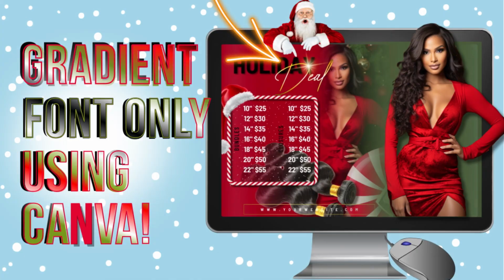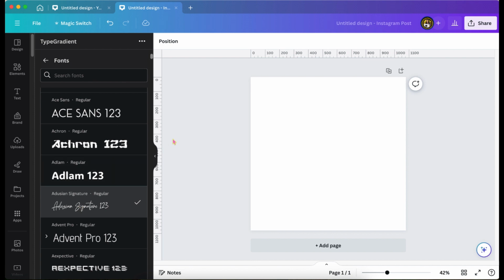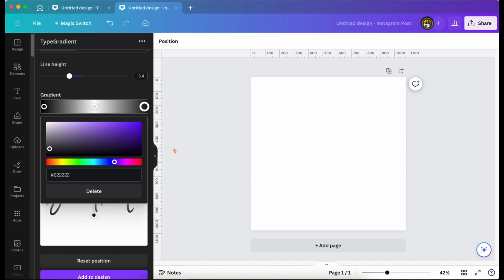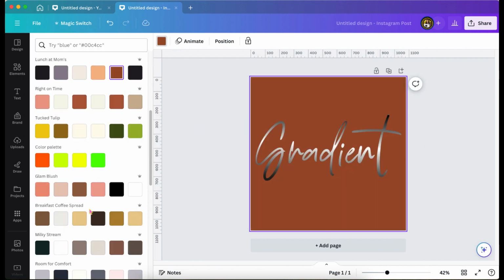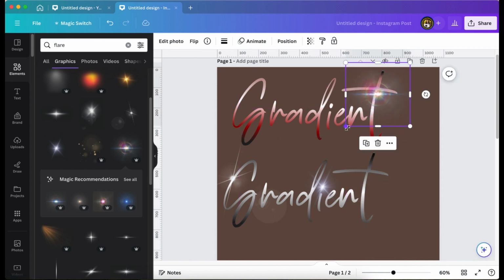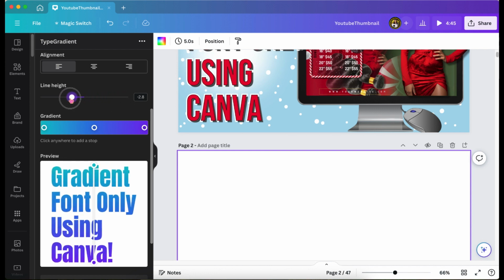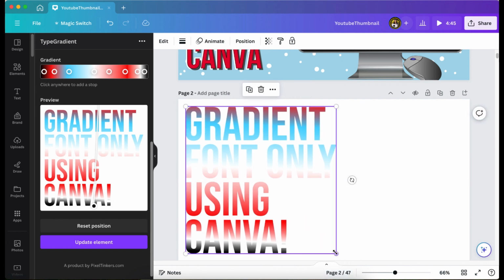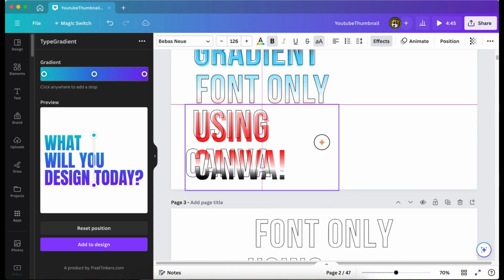Easy Gradient Text Using Canva Only!! Everything You Need To Know.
Welcome to CanvaMas 🌟Join us for daily Holiday-inspired tutorials throughout December, as we bring you a wealth of ideas to level up  your design skills and creativity✨ Subscribe now and make this December your most profitable and creative one yet! 💸 Join us on this daily journey throughout December as we unveil new holiday tutorials each day.

Just for watching here's a 🎉FREEBIE

⌨️WIRELESS COLORFUL KEYBOARD
Amazon 📓 LifeStyle Planner